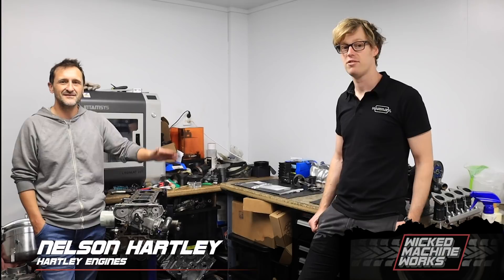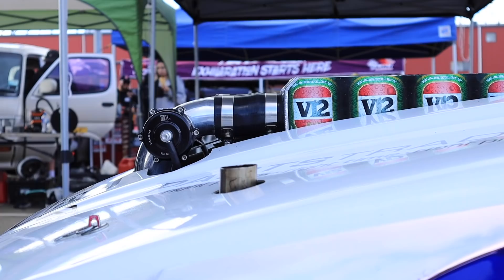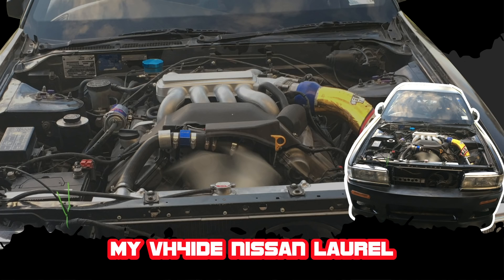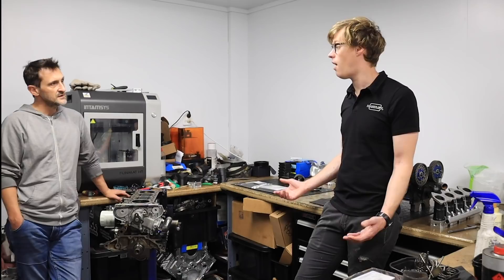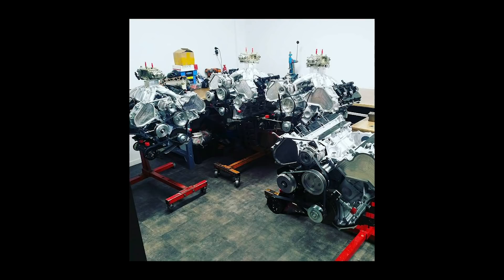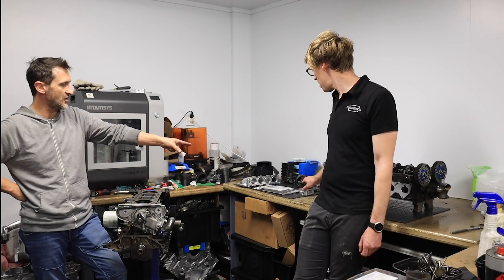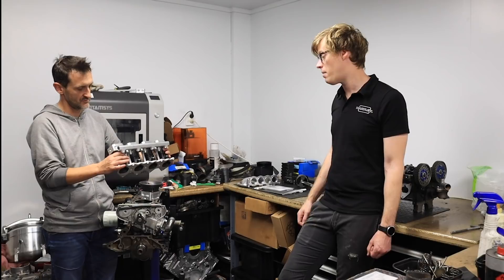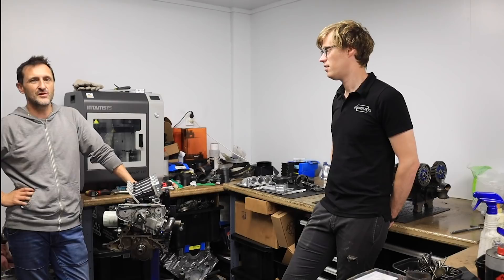Hartley Engines and Motorsport Shop Tour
Hartley Engines and Motorsport is the place to get your fix of speedway V8 engines and more. In this episode I talk with Nelson Hartley about the potential of the Nissan Titan AKA VK56DE engine, machining parts in-house on their CNC and 3D printing.

or check them out facebook or instagram @hartleyengines

Wicked Machine Works Social